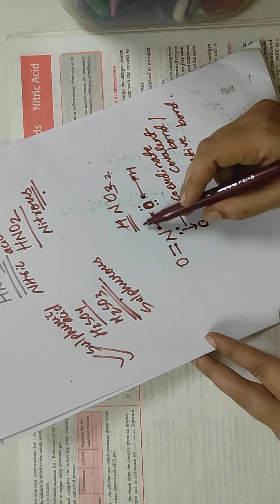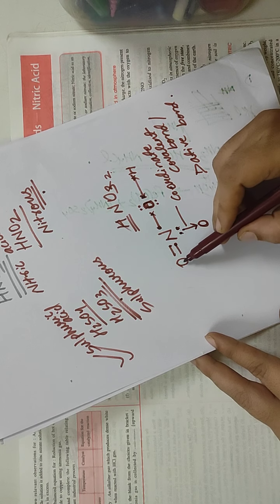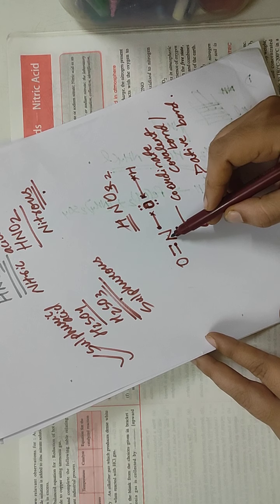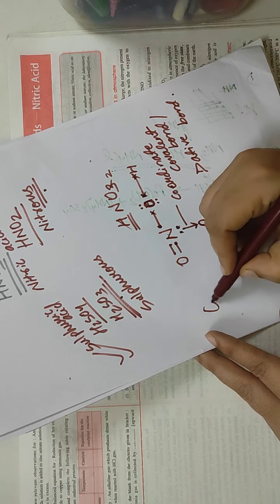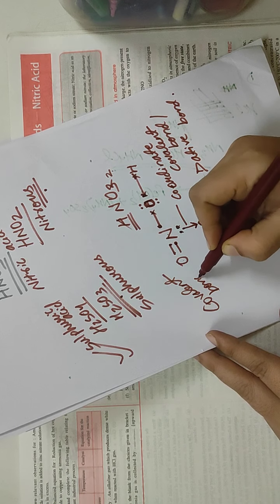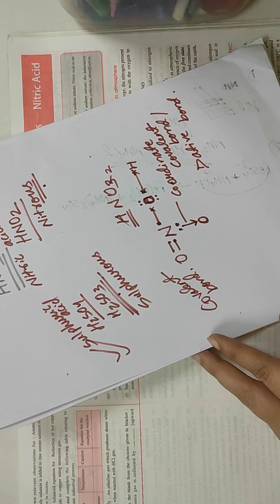Nitric acid -1 ( class 10 icse)